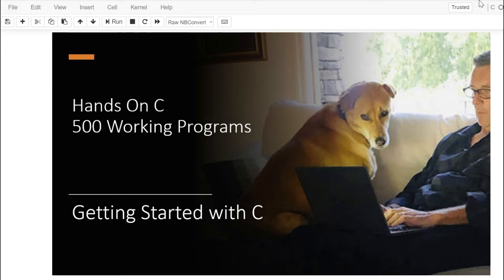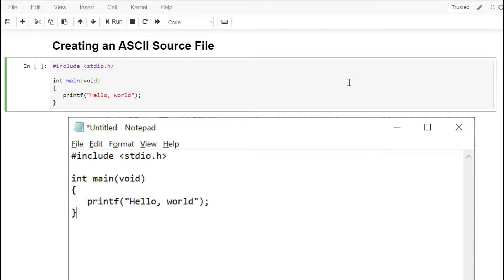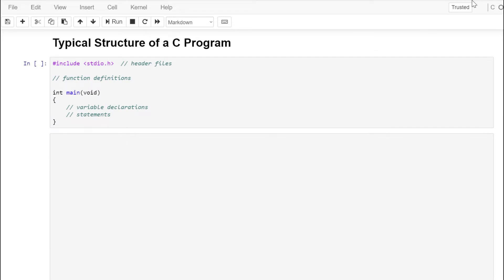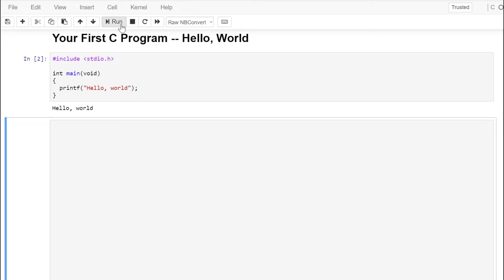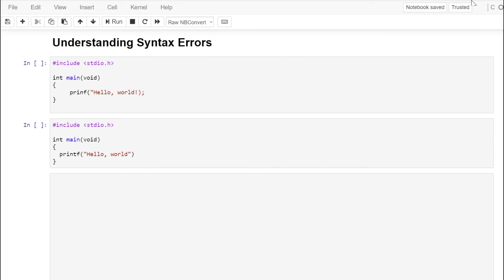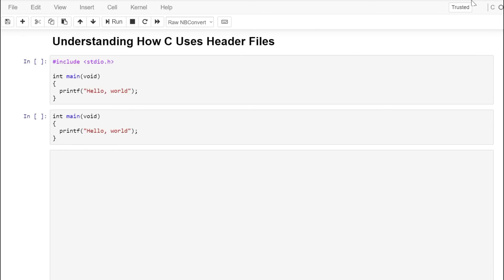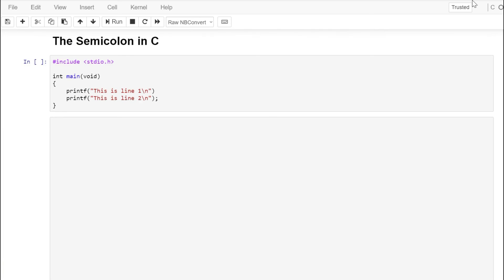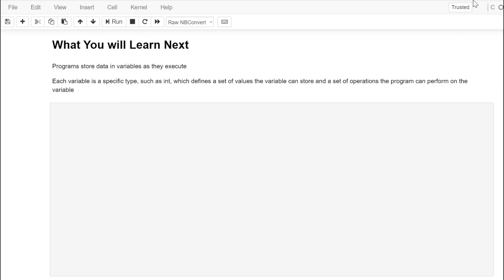Getting Started with C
Create your first C programs